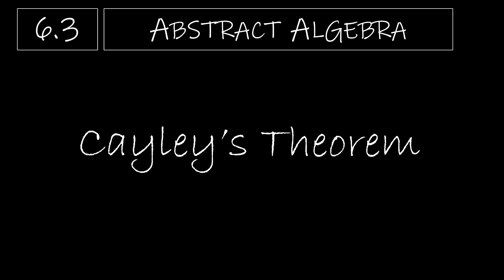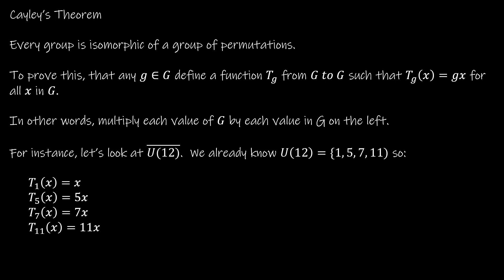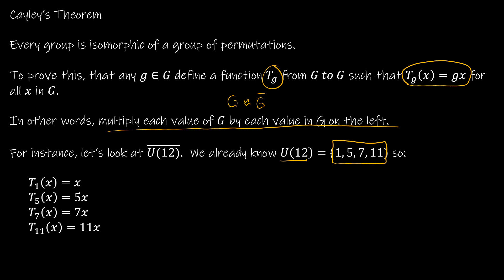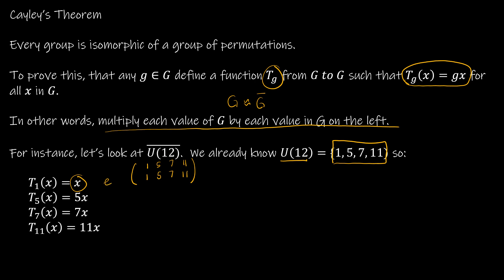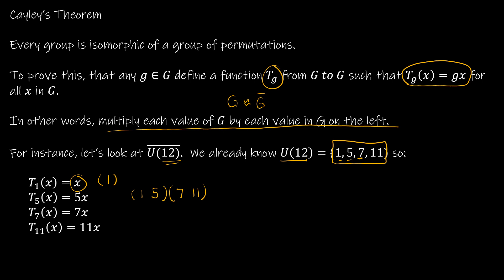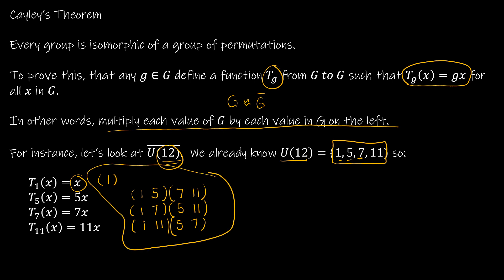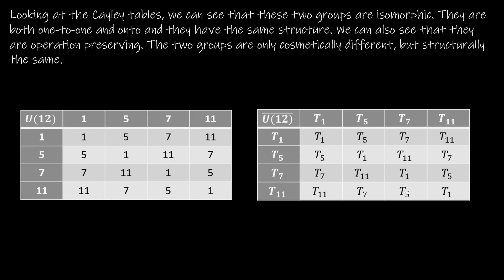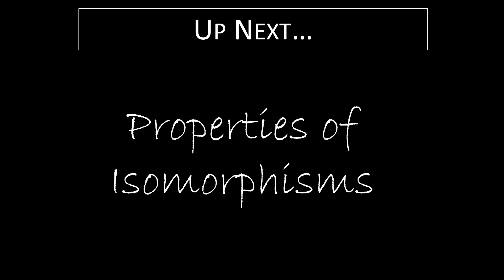Abstract Algebra - 6.3 Cayley's Theorem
We take a quick look at Cayley's Theorem. We won't spend much time on this, as its applications don't come into play until you learn about rings and fields.

Video Chapters:
Intro 0:00
Cayley's Theorem 0:06
Examining the Cayley Tables 3:42
Up Next 4:35